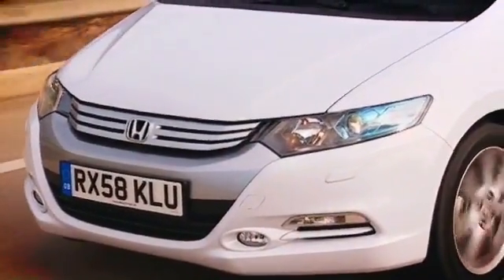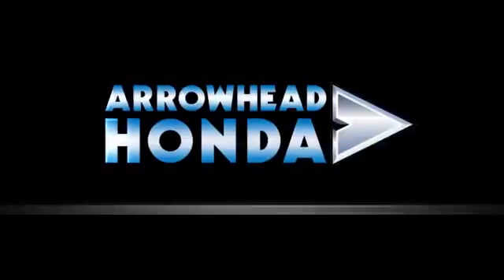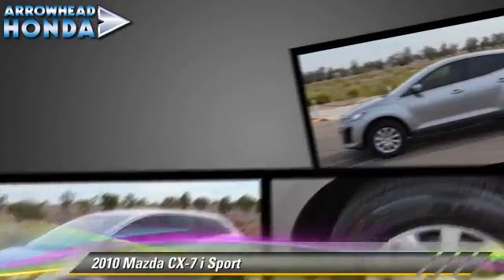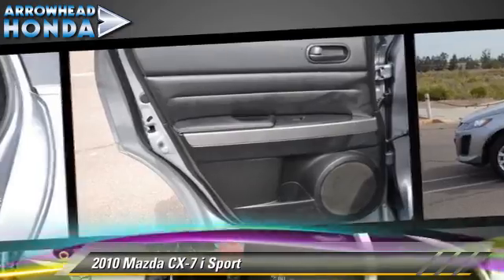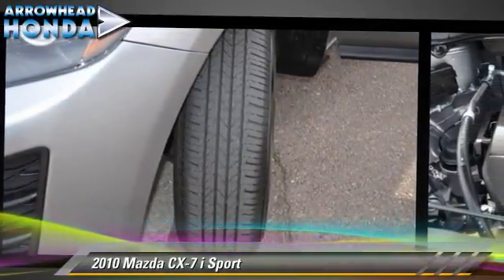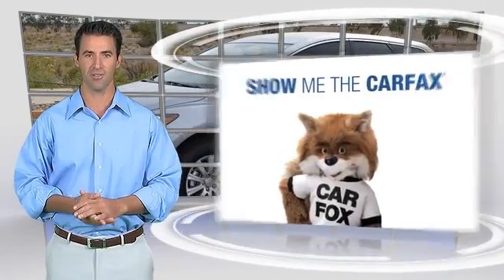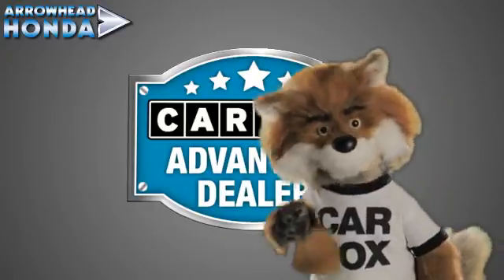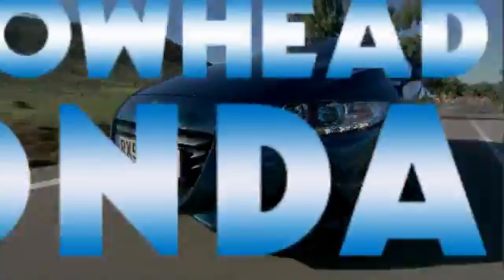Arrowhead Honda, Peoria AZ 85382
Arrowhead Honda

[DFIN:2:2251680:I:648ECBE3:d2652cf3fa3aafdf58f88043b2dd47bf]